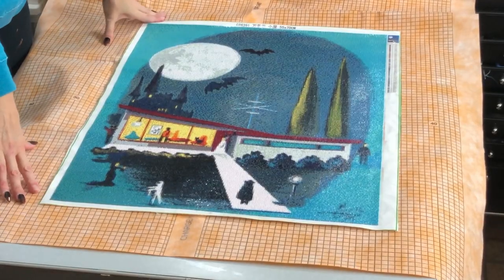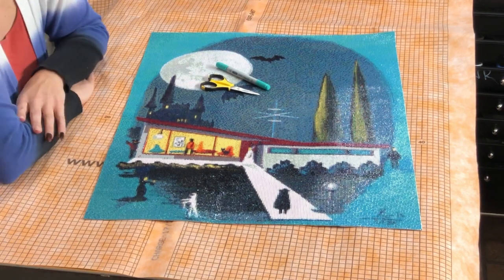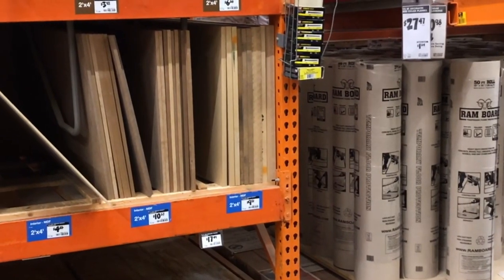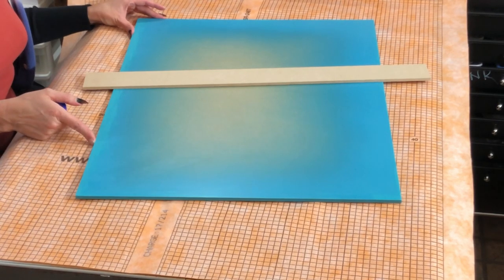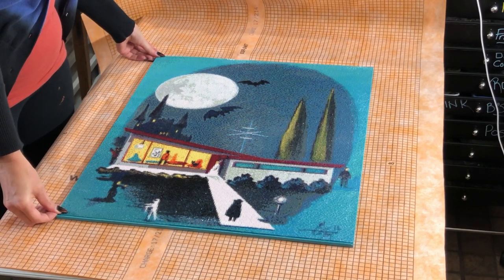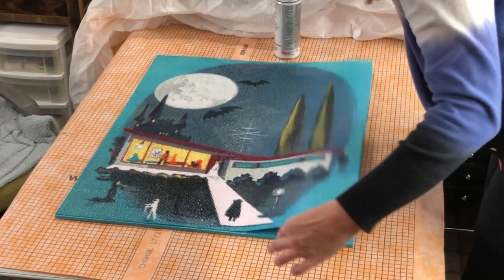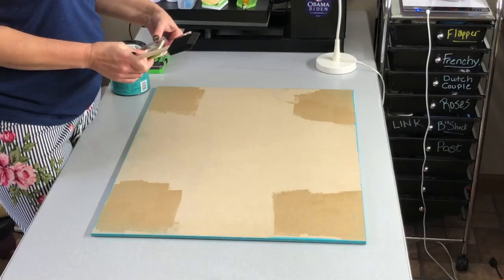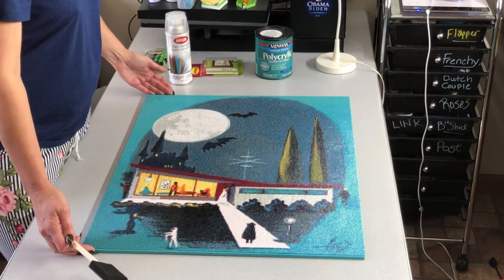I Used MDF to Mount & Hang A Diamond Painting with AMAZING results! DECEPTIVELY Cheap and Easy!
I will walk you through my somewhat step-by-step process for achieving this inexpensive yet "wow factor" method of displaying your diamond paintings!!